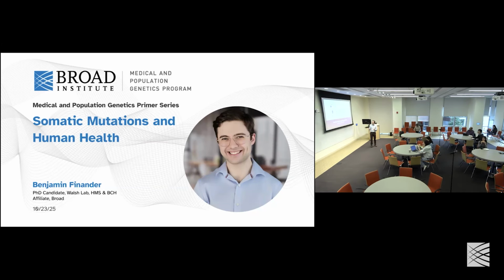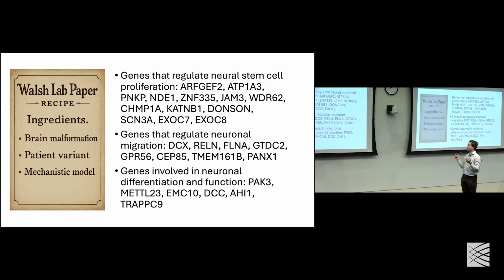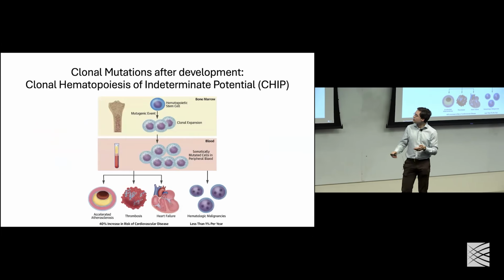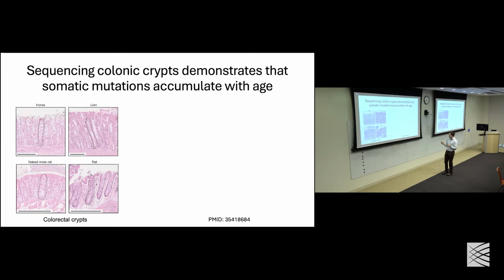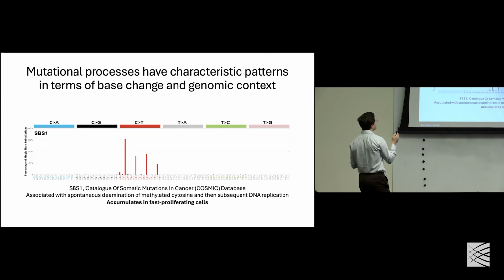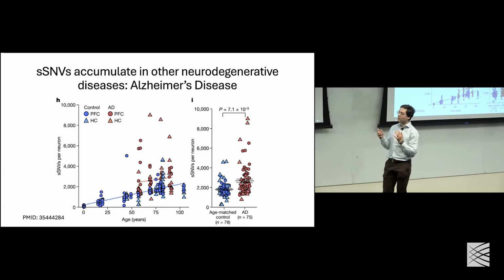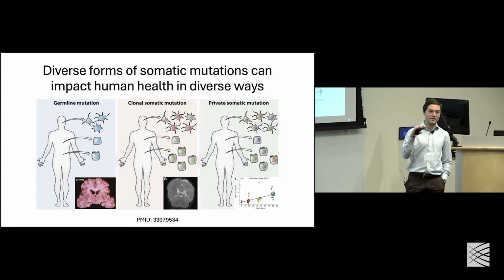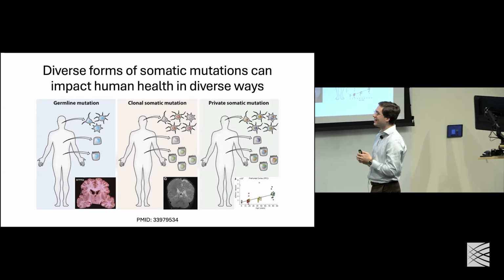MPG: Somatic Mutations and Human Health (2025)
Somatic Mutations and Human Health
Ben Finander
Broad Institute